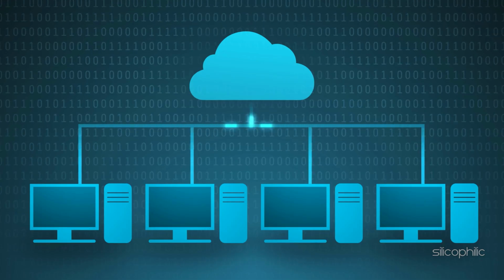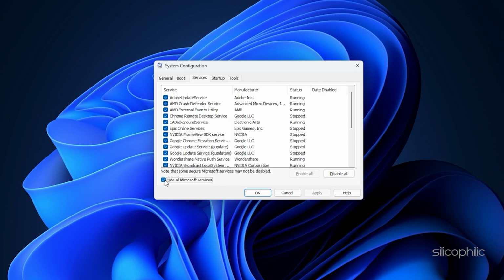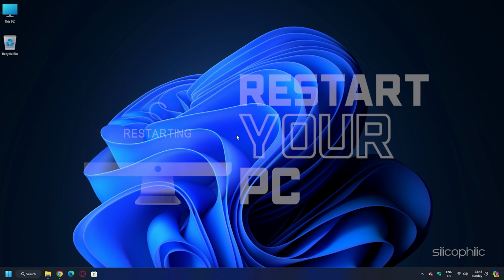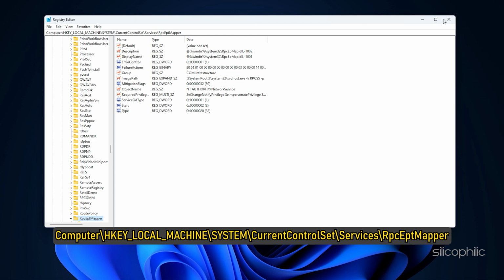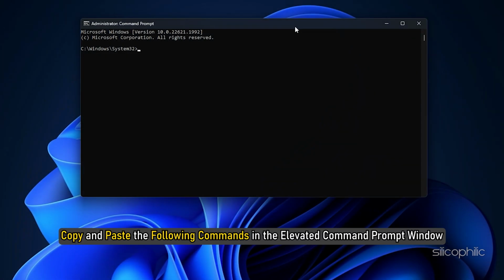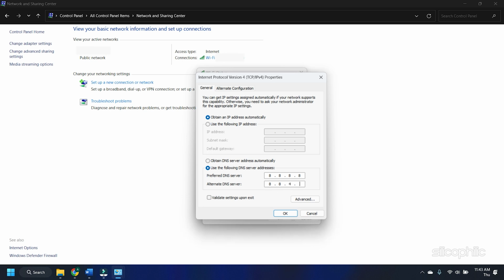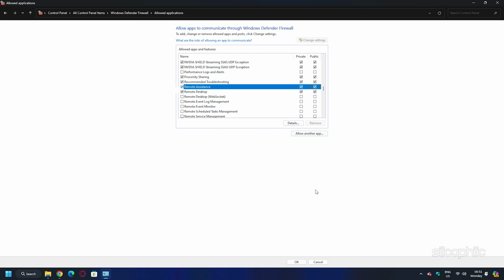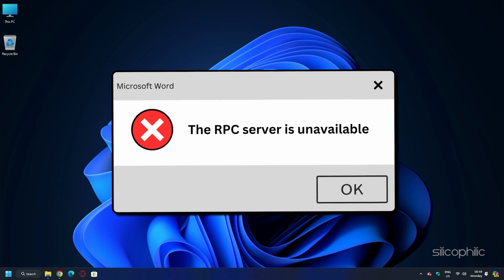Fixing Microsoft Word Error 7: The RPC Server Is Unavailable | Troubleshooting Guide!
The "RPC Server is Unavailable" error (Error 7) in Microsoft Word can be caused by a few things. Here are some steps you can try to fix it:

Microsoft Word is a widely used word processor developed by Microsoft. It's a program that allows you to create, edit, format, and share text documents. Here's a breakdown of its key features:

Capabilities:

Document Creation and Editing: You can type, edit, format text, insert images, tables, charts, and other elements.
Formatting: Change fonts, styles, paragraph settings, create bulleted or numbered lists, and apply various layouts.
Collaboration: Share documents with others and work on them together in real-time.
Templates: Use pre-designed templates for various purposes like resumes, letters, reports, brochures, etc.
Styles: Apply consistent formatting across your document with pre-defined styles or create your own custom styles.
Grammar and Spell Check: Built-in grammar and spell checking tools help identify and correct errors.
Mail Merge: Personalize mass mailings by merging a data source with a template.
Macros: Automate repetitive tasks with the help of macros (small programs written in VBA).
Availability:

Microsoft Word is available as part of the Microsoft Office suite, which includes other programs like Excel, PowerPoint, and Outlook.
You can also get a standalone version of Word.
There's a free web-based version of Word available with Microsoft 365, but it has limited features compared to the desktop version.
Mobile apps for Word are available for Android and iOS devices, allowing you to view and edit documents on the go.
Popularity:

Microsoft Word is the dominant word processor in the market, known for its user-friendly interface and extensive features.
.docx is the default file format for Word documents, ensuring broad compatibility with other software.
Other Options:

While Word is a powerful tool, there are other word processing options available, including:
Google Docs (free, web-based)
LibreOffice Writer (free, open-source)
WPS Office Writer (free and paid versions)
If you're unsure if Word is the right fit for you, consider your needs and budget. There might be a free alternative that meets your basic requirements.

Timestamps:
00:00 Intro
00:19 Method 1
01:30 Method 2
02:34 Method 3
03:43 Method 4
05:42 Method 5
06:28 Method 6
07:28 Method 7
08:42 Method 8
09:24 Method 9
10:09 Method 10
11:06 Method 11